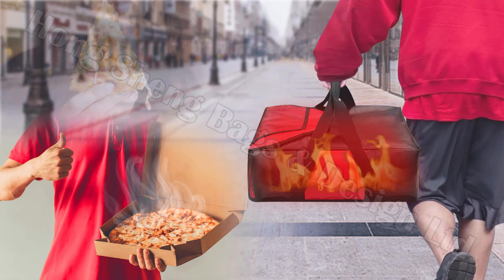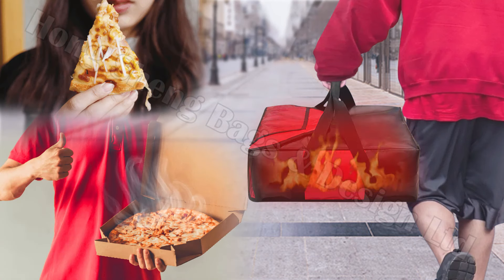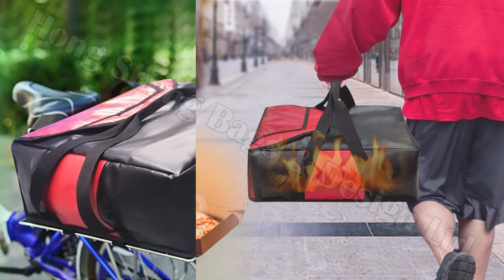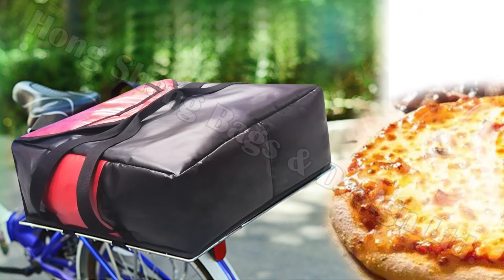Customize Pizza Delivery Bag and Heat System | Grocery Delivery Bag | Thermal Bag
No matter your delivery bag design is simple or complicated, we always assist you control the production cost strictly, so that you can receive the best products at the best price. Except your own styles, our design team keep developing many other styles all the time, such as Heavy Duty Grocery Delivery Bag, Light Weight Carry Thermal Bag, Large Capacity Delivery Bag, Car Use Food Delivery Bag, Last mile Delivery Bag. etc. for your choice We are professional bag manufacturer which has 11 years experience in Shenzhen of China. We make the products according to our customers project (OEM). Our factory located in Shenzhen which occupied 3000 square meters with 120 employees and a group of experienced, skilled, technical workers to guarantee high quality products for our customers.

Hong Sheng Bags and Design Ltd